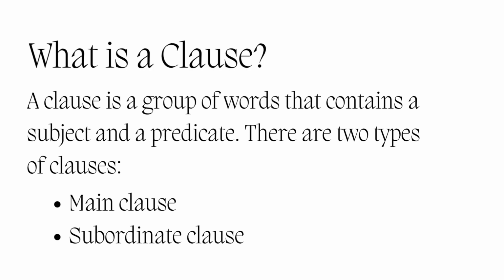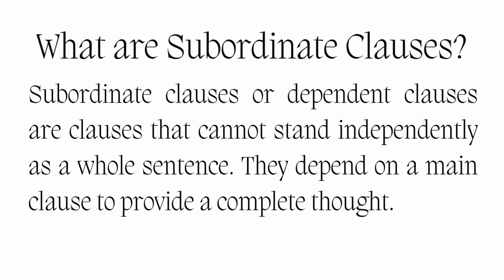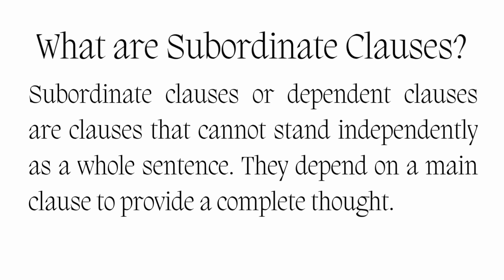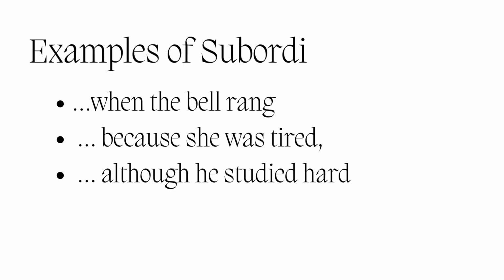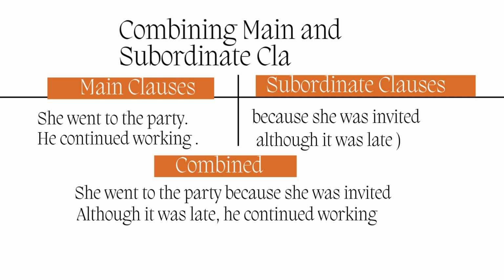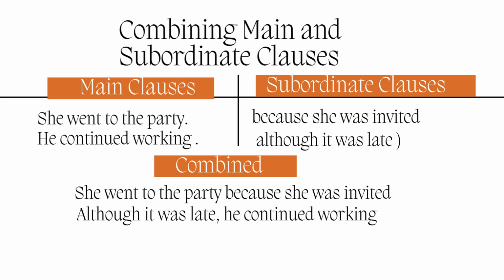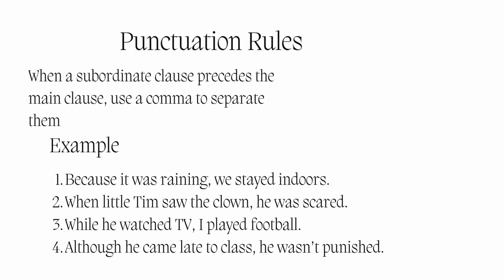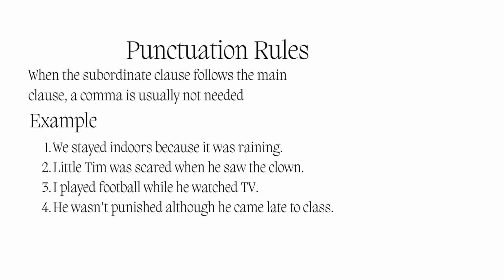Main and Subordinate Clauses in English Grammar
Main and Subordinate Clauses For Exam Success 3
Main and subordinate clauses
Types of subordinate clauses
What is a Clause?
What is a Main Clause?
Definition of Main Clauses
Characteristics of Main Clauses
Examples of Main Clauses
Importance of Main Clauses in Writing
What are Subordinate Clauses?
What is sentence structure?
English grammar lesson
Subordinate clause examples
Main clause vs subordinate clause
Grammar for WAEC, NECO, and GCE
Sentence structure in English
How to identify subordinate clauses
English exam preparation
Noun, adjective, and adverb clauses
How to combine main clauses and subordinate clauses